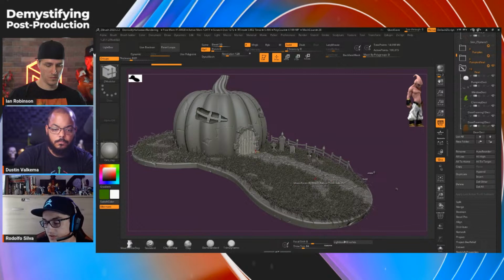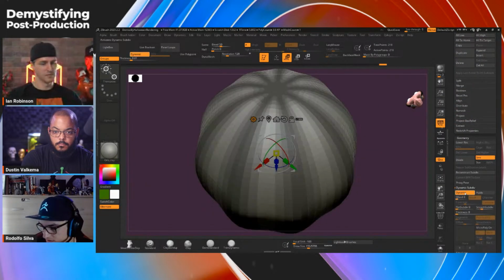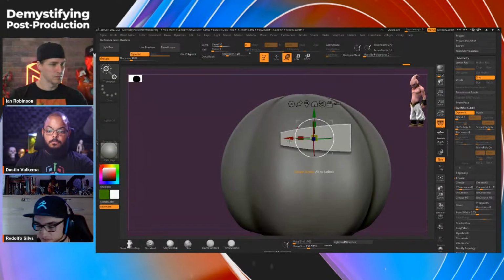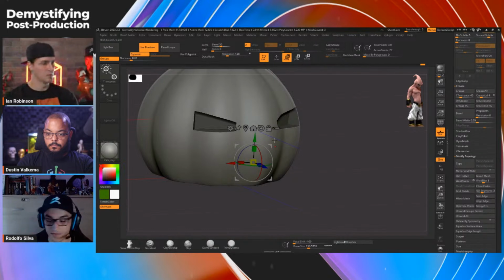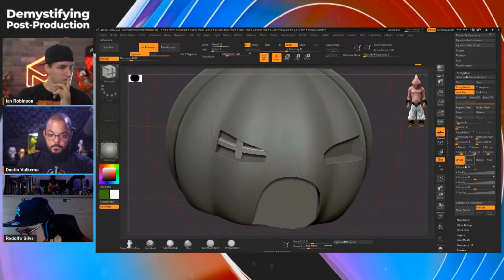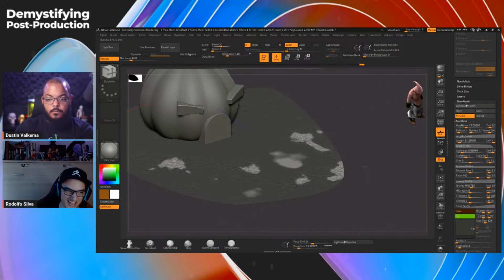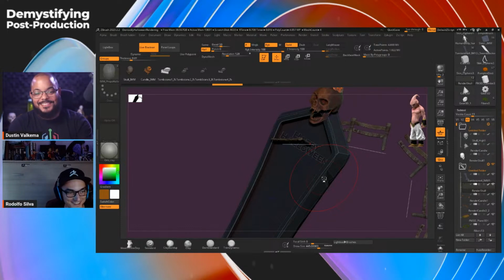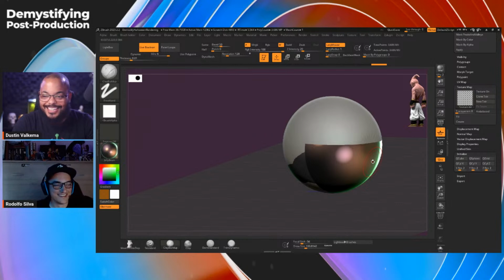DPP: Spooky Scene Workflows - Week 1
Demystifying Post-Production: Spooky Scene Workflows - Week 1

Join ZBrush environment artist and instructor Rodolfo Silva and Maxon Master Trainer Dustin Valkema for a new four-part spooooky webinar series leading you through an entire workflow for a Halloween-inspired scene.

Using a combination of ZBrush, Substance, Cinema 4D and Redshift, you’ll learn how to sculpt, texture, light and render an entire scene, as well as picking up essential tips for working efficiently and developing the look and atmosphere of your environment.

Week 1- Mon 9th Oct 2023
Learn how to block out a ZBrush scene using simple shapes, and then add complexity with intuitive and efficient steps. You’ll also learn essential tips that will speed up your ZBrush workflows and enhance the way you creatively navigate ZBrush.

Rodolfo will showcase his blockout process, modeling the biggest elements of a scene using multiple nondestructive tools in ZBrush. He’ll cover Dynamic Subdiv, Gizmo Deformers, LiveBooleans, ArrayMesh, Masking techniques and Surface Noise, showing how to iterate on the design and overall shapes of your models for environment design.

00:00:00 Waiting Loop
00:01:27 Welcome
00:02:49 Housekeeping

00:05:11 Spooky House
00:05:13 __ Overview
00:08:10 __ Slime Bridge Detail
00:09:21 __ Today's Topic
00:10:57 Q Halloween Challenge
00:12:06 __ House, walkthrough
00:13:00 __ Landscape, walkthrough
00:13:23 __ Blocking and Primitive
00:16:25 __ ZModeler to Mask
00:17:02 __ Main Shape, scale 2nd edge
00:18:49 __ Dynamic Subdivision, smooth
00:20:34 __ Crease
00:21:55 __ Inset, to define Contour
00:22:33 __ Windows, Live Boolean
00:25:43 __ The importance of Vertices
00:26:50 __ Taper shaping Eye, Window
00:28:55 __ Limit Taper Function
00:29:13 __ Bend Curve, Live Boole
00:30:34 __ Array Mesh, Transpose
00:33:33 __ Gizmo tips, orientation
00:35:41 __ Dynamic Local Symmetry
00:37:21 __ Extender
00:39:57 __ Door, Boolean
00:41:32 __ Chimney, Twist, Bend
00:42:05 __ Sub Tooltips
00:43:20 __ Symmetry Copies, ReMesh
00:44:14 __ Eye, Window-cross, QMesh

00:51:55 Spooky Landscape
00:52:25 __ Define Ground Plane
00:53:56 __ Set UVs
00:54:44 __ Slice Curve Brush
00:56:12 __ Checking UVs
00:57:23 __ Shift Click Tab tip
00:57:52 __ Surface Noise, Alpha
00:58:52 __ Mask by Noise
01:00:24 __ Sharpen Mask, FiberMesh
01:01:25 __ Extending the Mask, Brushing
01:02:11 __ Fiber Mesh, Presets
01:04:58 __ Paint Version, Substance
01:05:22 __ Apply Last Action To All Submesh

01:07:06 Q Target Engine for the scene

01:08:28 Next Week Tease, Week 2
01:09:13 __ IMM, Insert Multi Mesh

01:14:17 Q IMM and Texture and Colors
01:17:05 Q Reduce resolution for final Export
01:17:51 Q Multiple materials in SubTools
01:19:54 Q Preview Substance in ZBrush
01:23:09 Q Substance, ZBrush, UV WFL
01:24:14 Wrapping up, Thanks and Bye